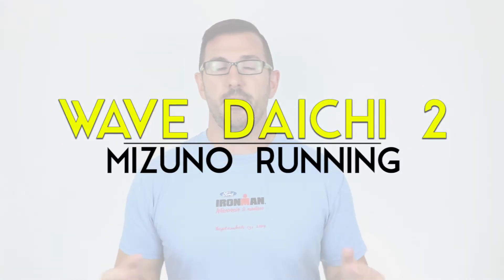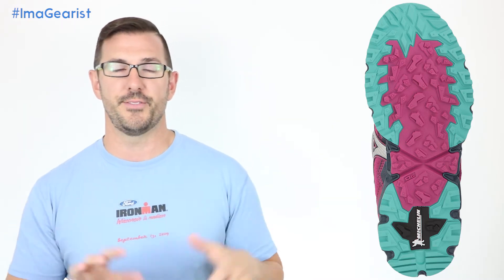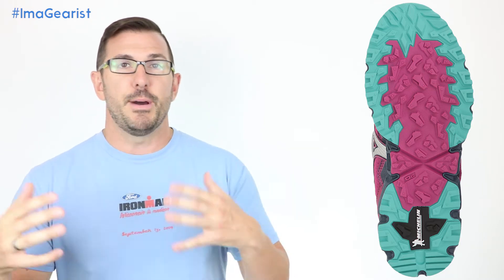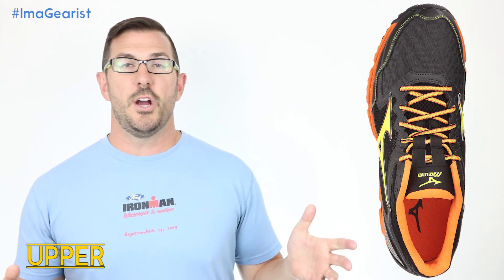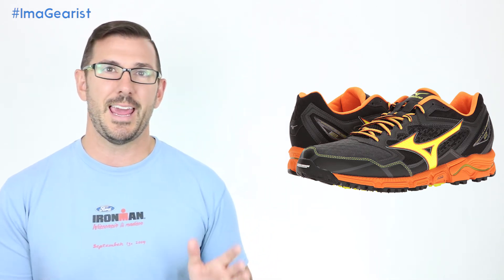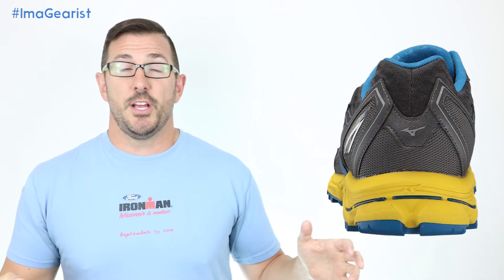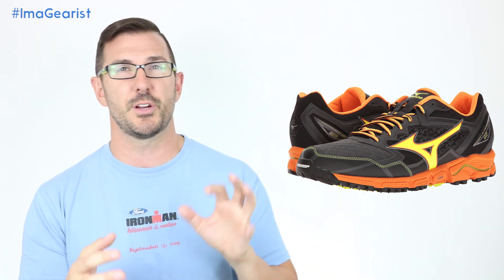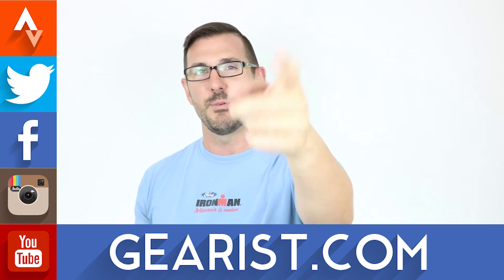MIZUNO WAVE DAICHI 2 REVIEW | Gearist Reviews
This was Lori's first run in a Mizuno running shoe (she feels like she's said that a lot recently, but when you’re the newly minted run category manager, that’s bound to happen!). As it turns out though, this is the first Mizuno Wave Daichi with broad release in the US (though version 1 was released overseas) so we’re all in the same boat of mostly not having run in this shoe before. With all that – possibly unnecessary – backstory, let’s see if this shoe can hold up to the trails it’s meant to.

The Mizuno Wave Daichi 2 is a solid trail shoe albeit a bit built up and stiff though it is comfortable and durable. Lori thinks that it could be a great addition to your “tool box” if you find yourself needing a versatile shoe. At $130 it certainly reflects the overall uptick in running shoe pricing we’ve been watching but I think that for many – especially Mizuno running loyalists – the price is likely worth it.

How stiff - or not stiff - do you like your trail running shoes?

This product was provided for review purposes by Mizuno. All opinions are those of the author and/or Gearist contributors.